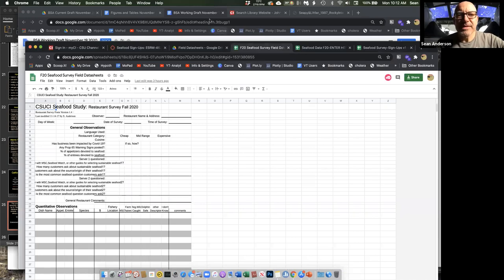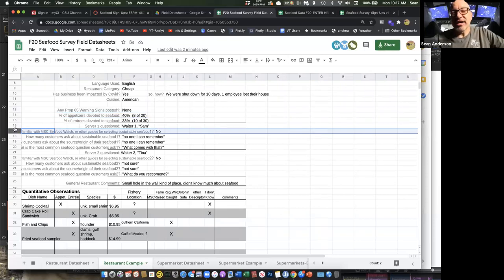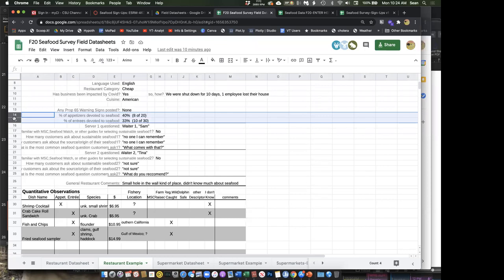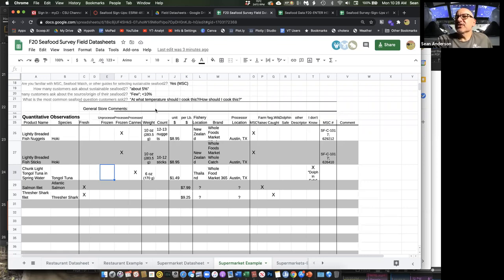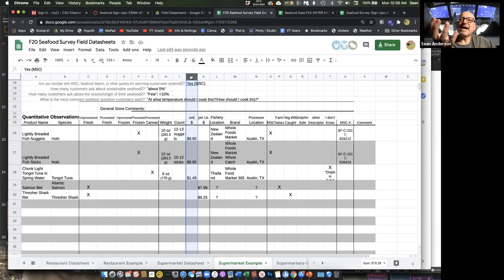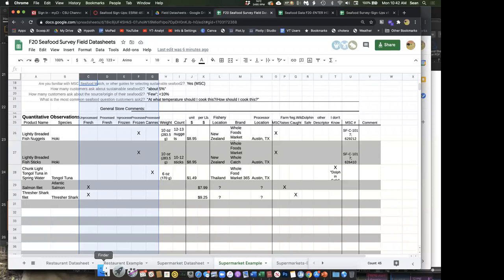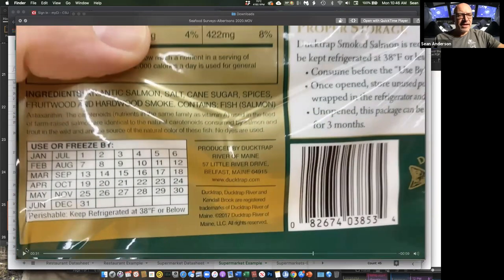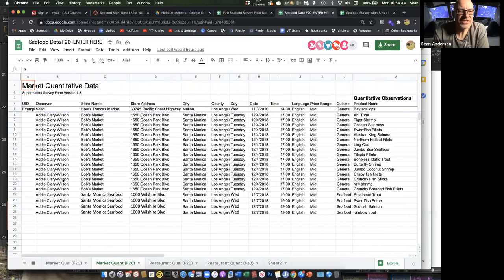Seafood Survey Logistics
An Introduction to our Seafood Surveys.